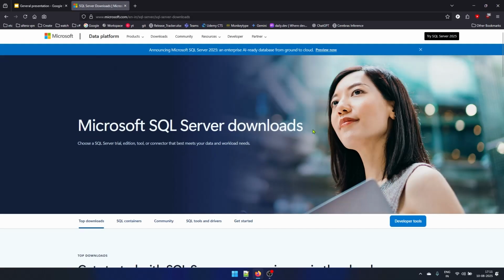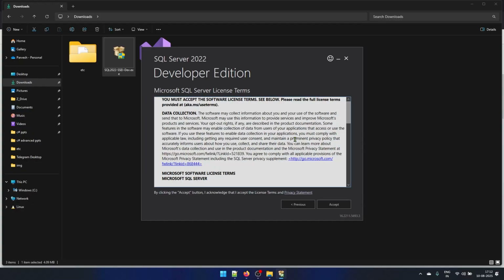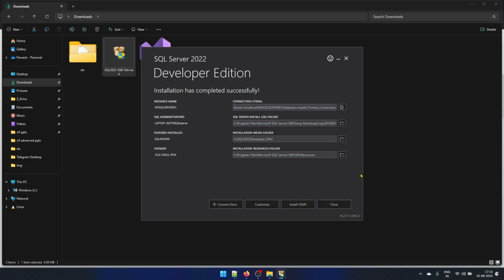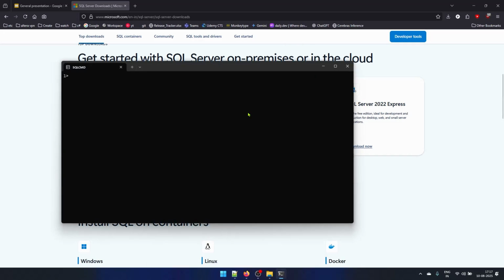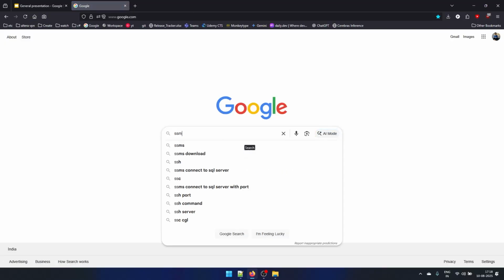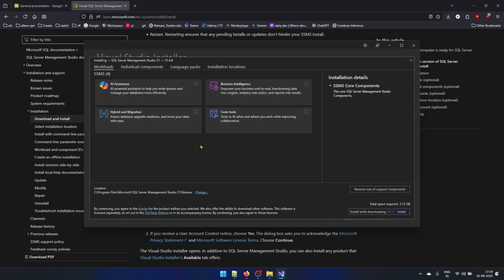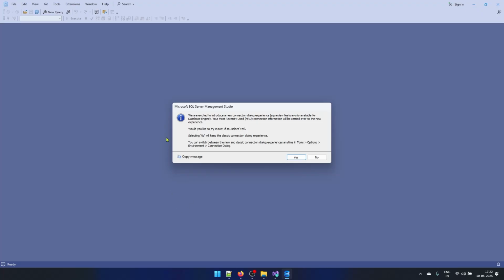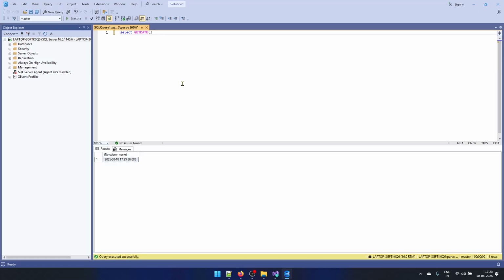01 SQL Server Complete Course For Beginners | Installing SQL Server and Management Studio (SSMS)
In this video lets understand how to install SQL Server 2022 and SQL Server Management Studio (SSMS) on a Windows 11 machine step by step.

In this beginner-friendly tutorial, you’ll learn how to download and install SQL Server (Developer Edition) and SQL Server Management Studio (SSMS) step-by-step.
This video covers everything from choosing the right SQL Server edition to completing installation without errors.

Perfect for beginners, students, developers, and anyone starting with SQL Server.

How to download SQL Server Developer Edition
Installing SQL Server using GUI
Recommended settings during installation
How to install SQL Server Management Studio (SSMS)
How to connect to SQL Server the first time
SQL Server authentication modes explained

🔧 Download Links Covered

💡 By the end of this video, you will be able to:

Install SQL Server correctly
Install SSMS
Connect and start writing queries
Begin your SQL learning journey confidently

sql server installation tutorial
how to install ssms
sql server ssms setup
install sql server developer edition
sql server setup guide
database installation tutorial
microsoft sql server tutorial
ssms installation step by step